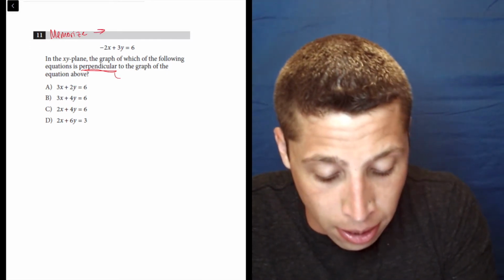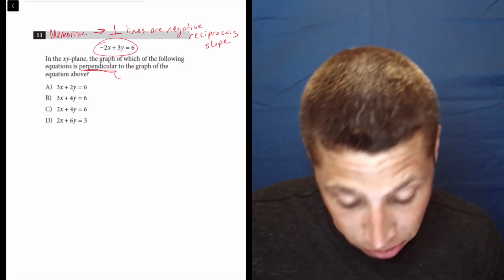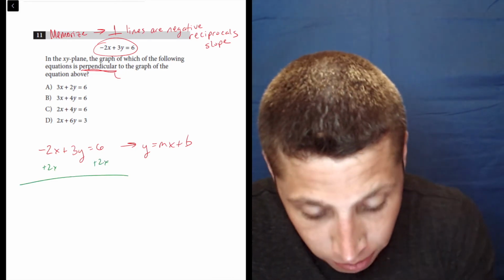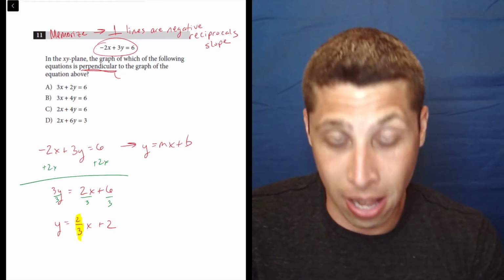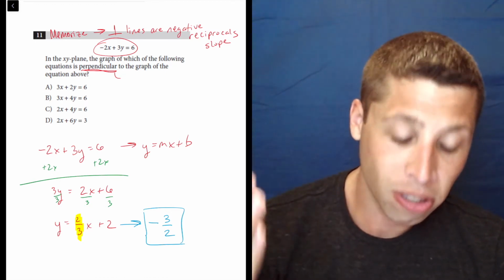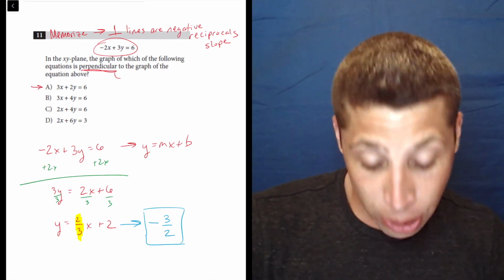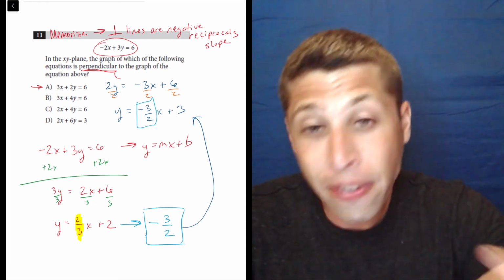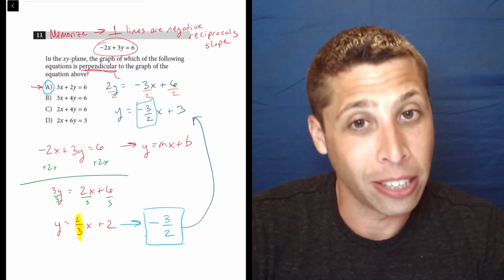SAT Test 5, Section 4, Question 11